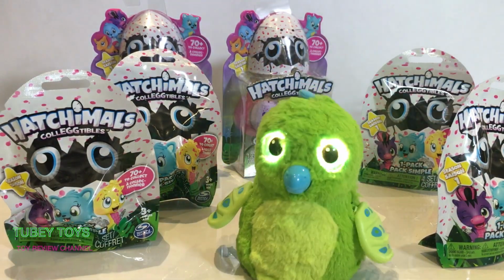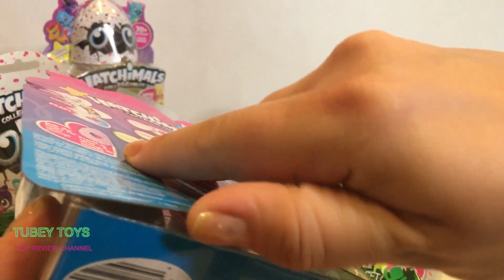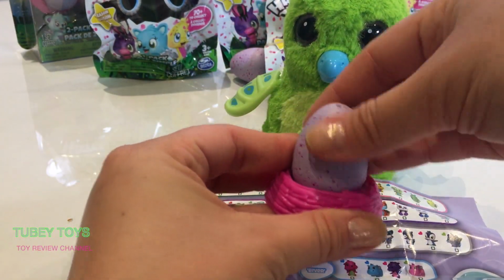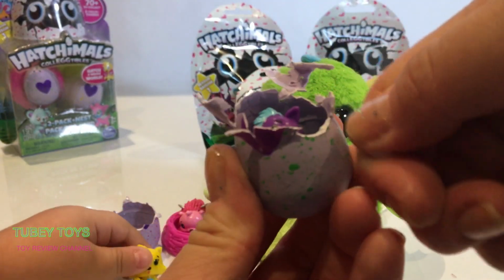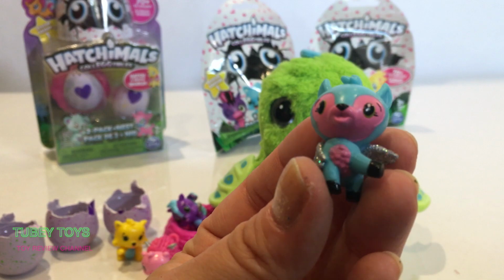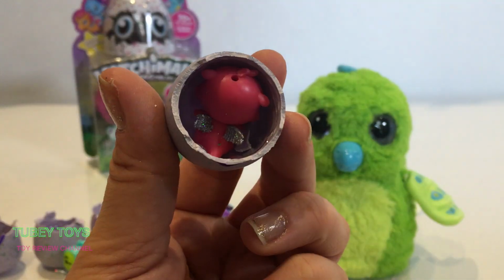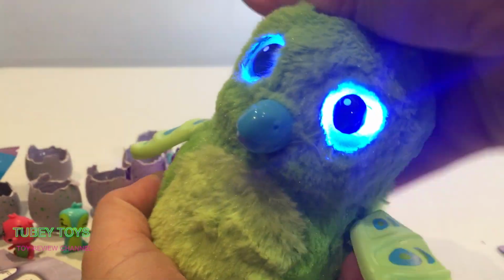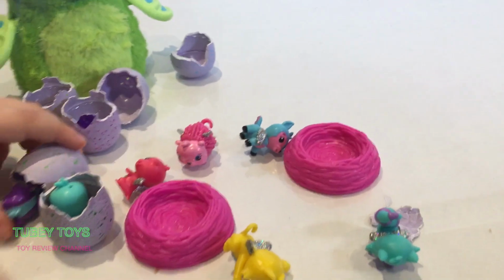Hatchimals CollEGGtibles NEW Egg Opening Hatching Hatch Surprise Eggs Spinmaster | Tubey Toys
Today we are opening Hatchimals Colleggtibles 2-packs and blind bags with our own Hatchimal, Teeny Greeny! Find out and see what’s inside each Hatchimal egg!
Blind bags are $2.99
2-packs are $4.99
5-packs are $9.99
We found ours at Target!

Hatchimals are the craze by Spinmaster featuring cute little animals hatched with the power of your love!

Toy Hauls & Toy Hunting at Toys R Us, Target, Walmart, & MORE